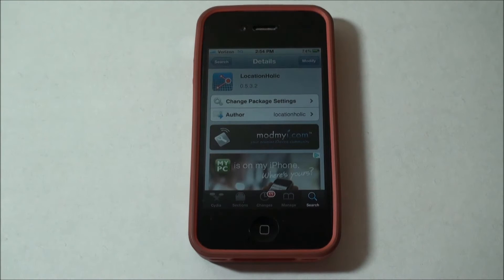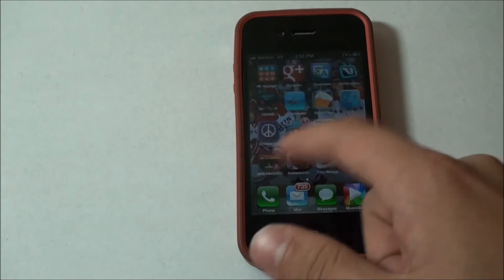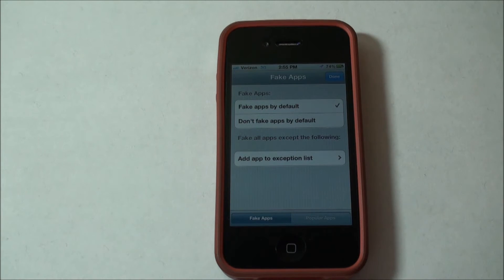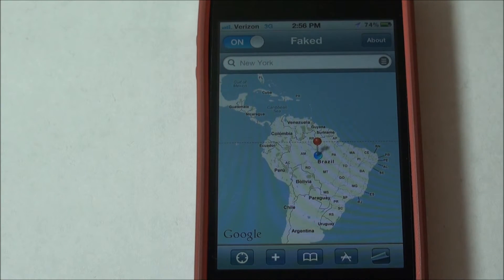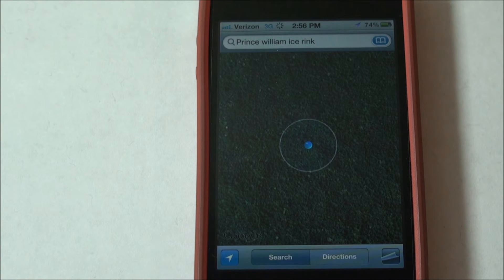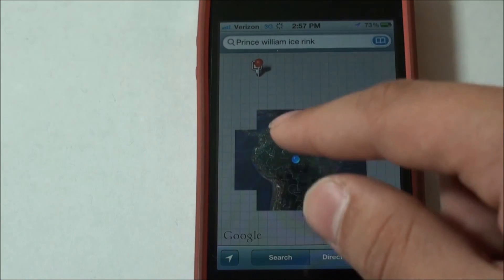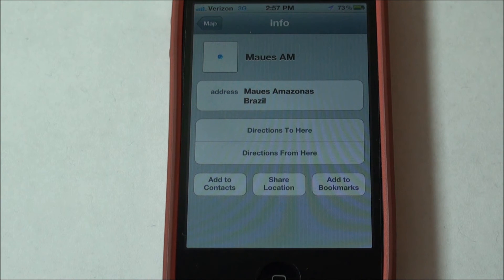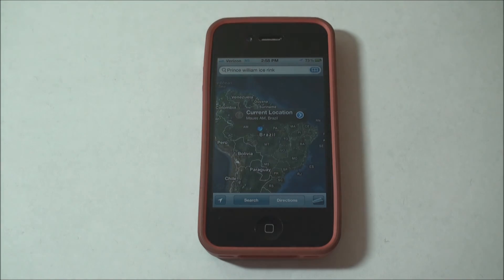How To Fake Location On iPhone/iPod Touch/iPad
*Read Below*

Name: LocationHolic
Repo: Modmyi
Price: Free